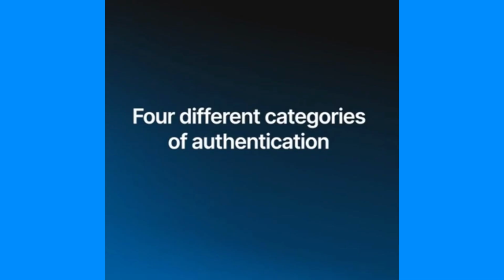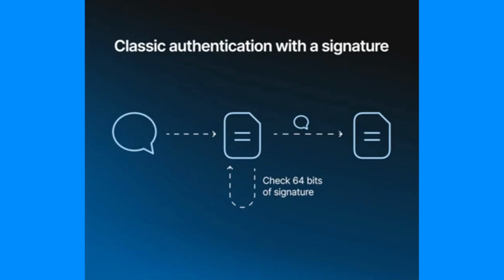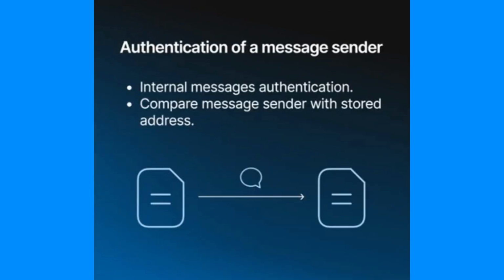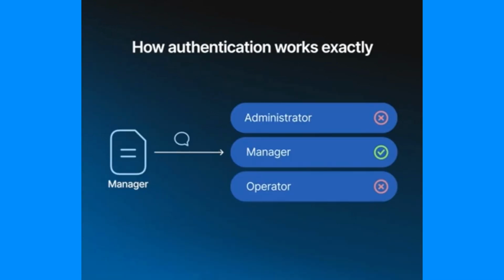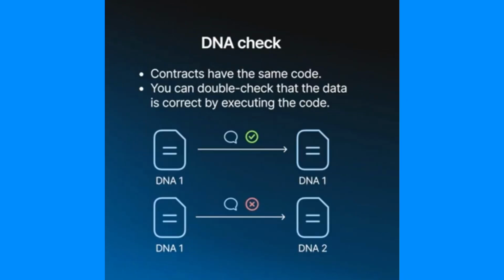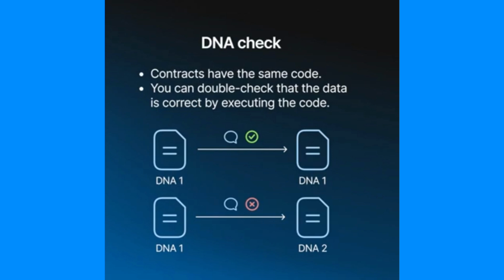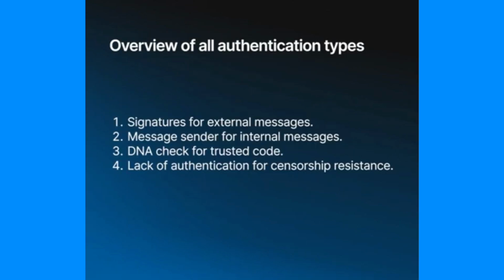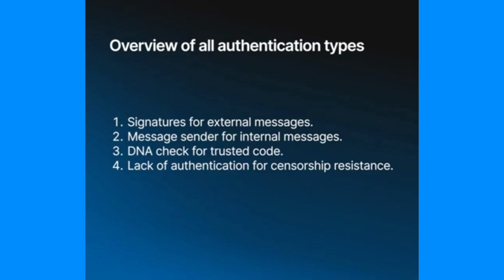Authorization of messages in ton blockchain presented by tonlaunchpad